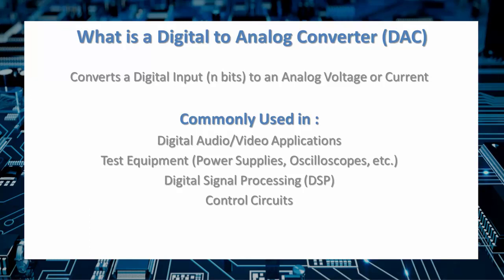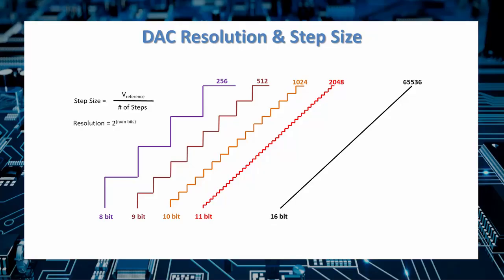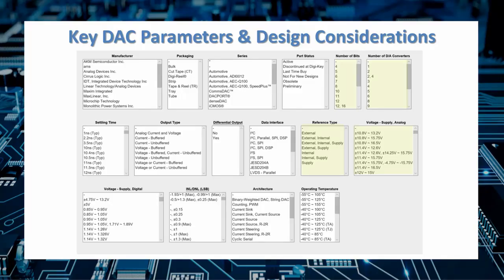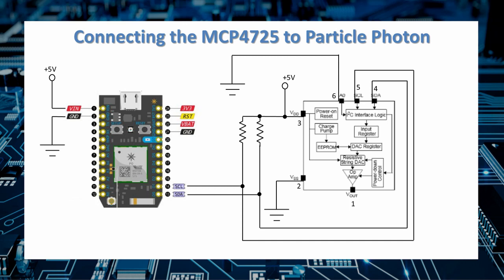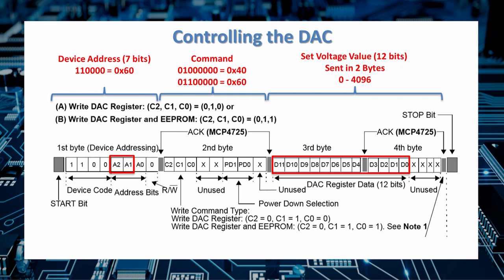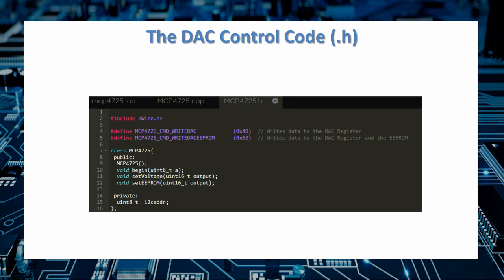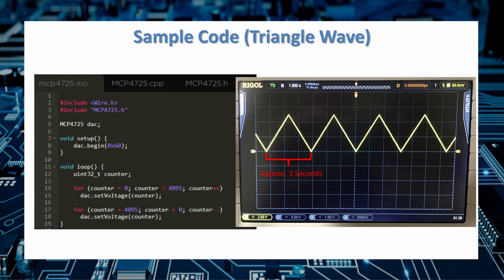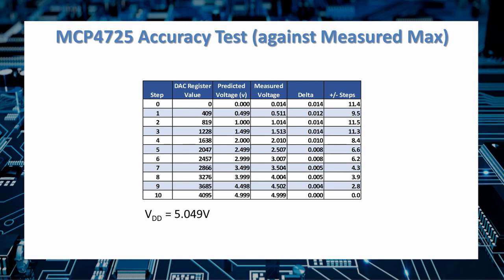Digital to Analog Converters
In this installment we look at Digital to Analog Converters (DACs) in general, and the MCP4725 (12-Bit, I2C) specifically including how to hook it up to a microcontroller and control it through software via the I2C bus. We'll look at in theory and in practice in the lab.

Dominick